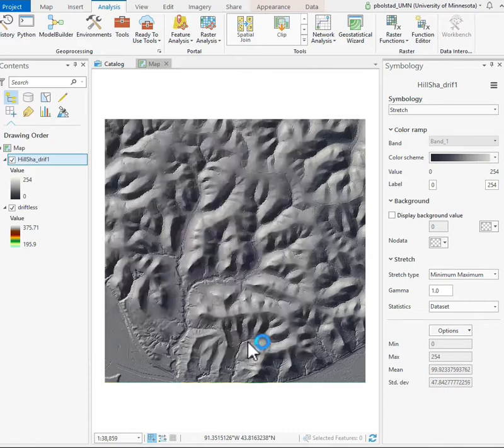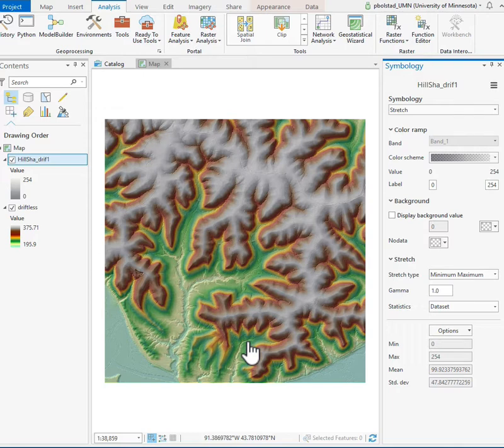Lab11AP RasterTransparency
ArcGIS Pro set raster transparency